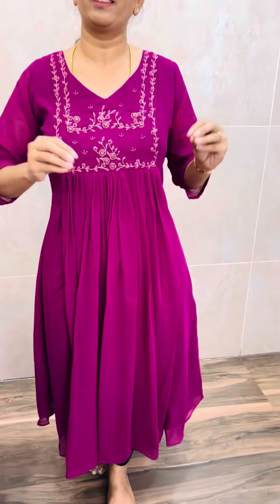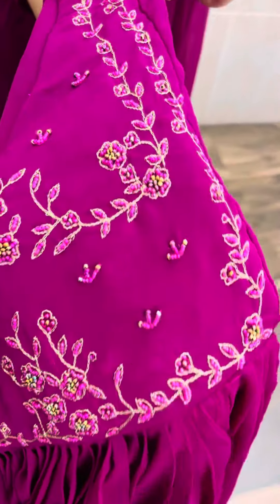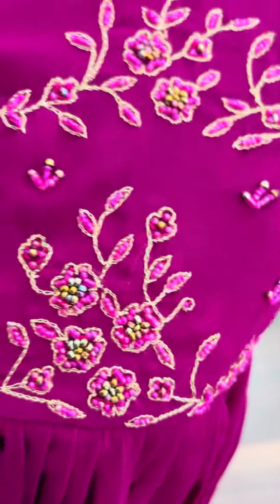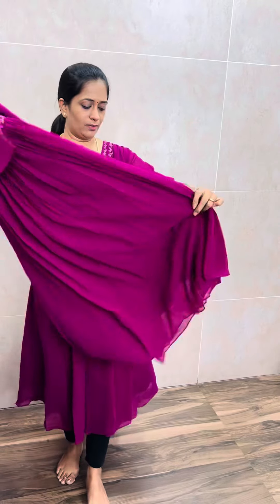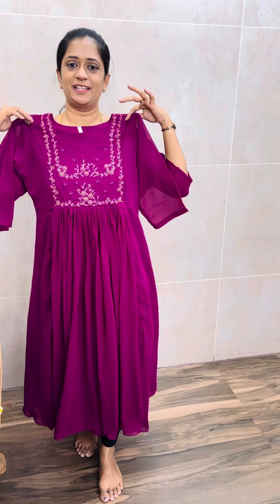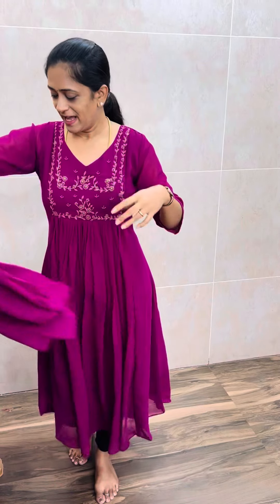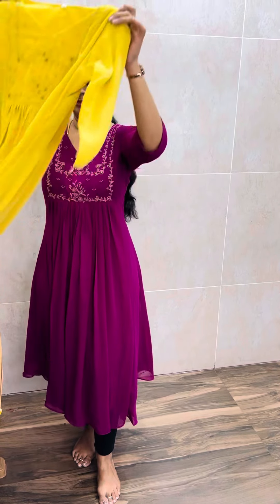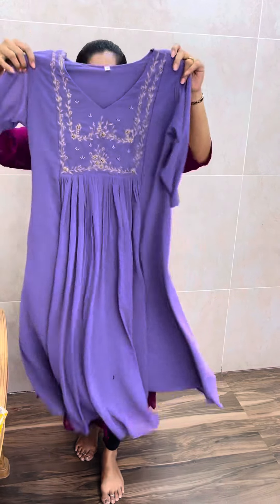Party wear Georgette Kurtis at just 699/-free shipping